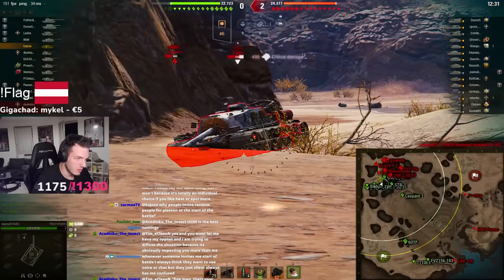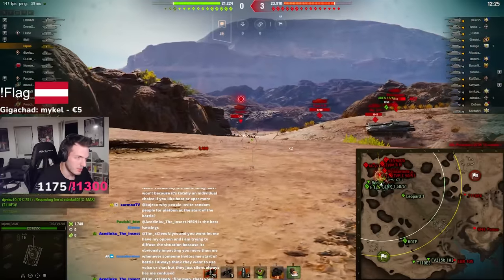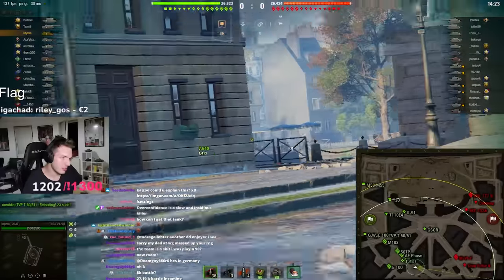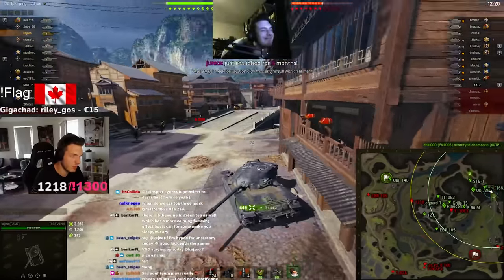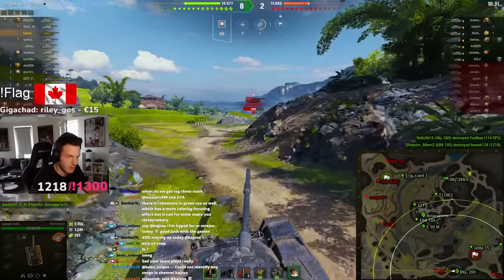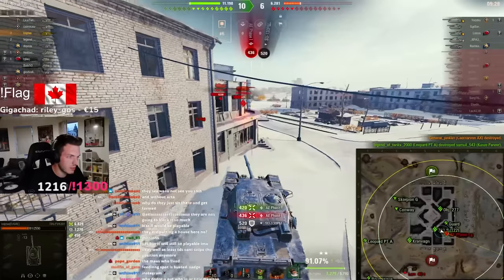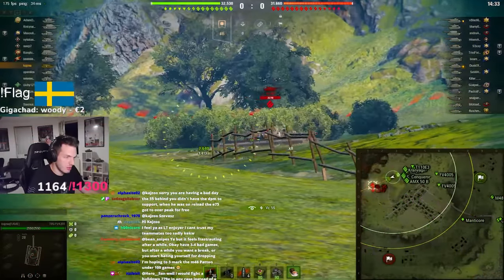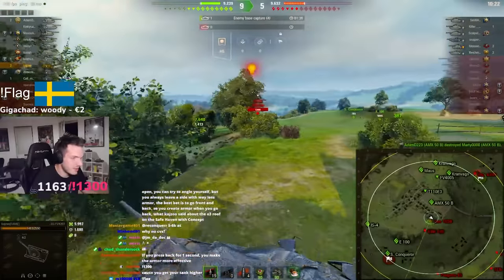Imagine paying 300€ for this..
Join me on my Chieftain 3 mark journey, which people pay hundreds of euros for on the black market..  Epic games and educational content awaits.

Equipment: Vents / Rammer / HP